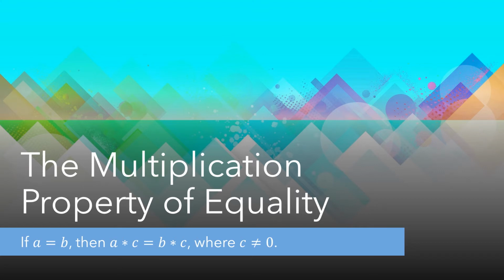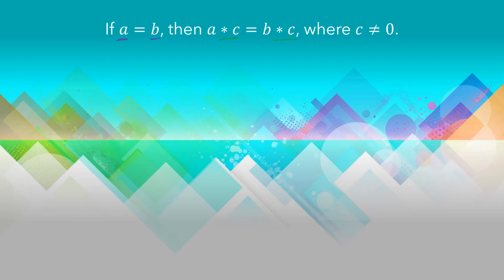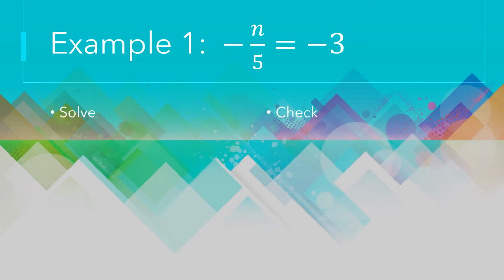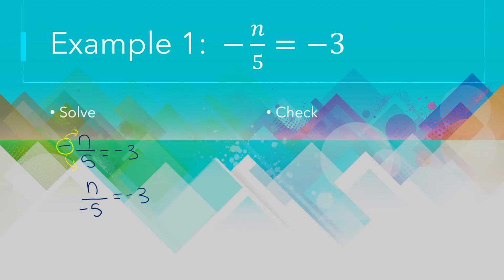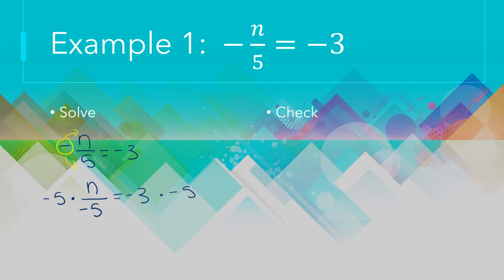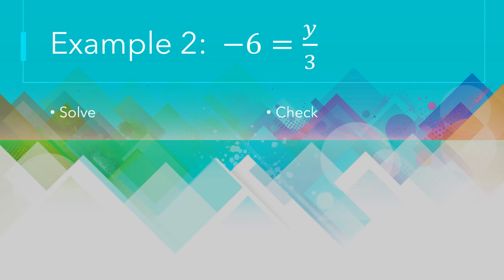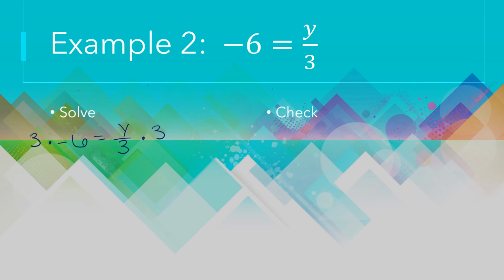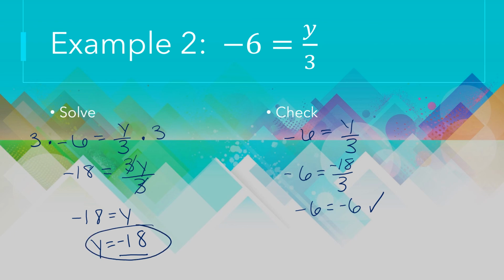The Multiplication Property of Equality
In this video, I discuss the multiplication property of equality and how it can be used when solving equations.